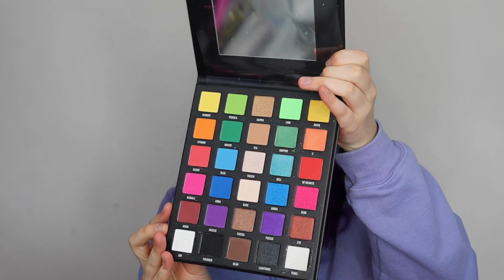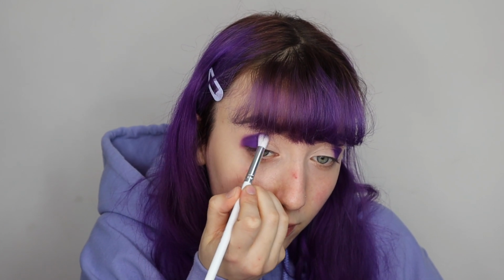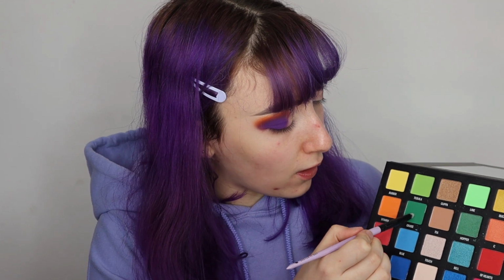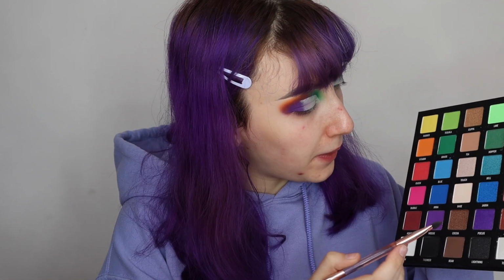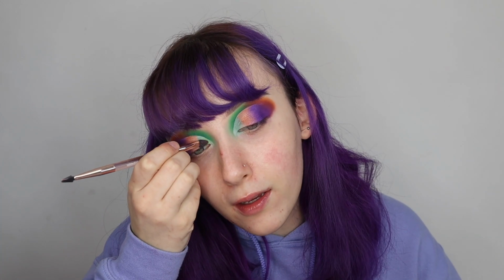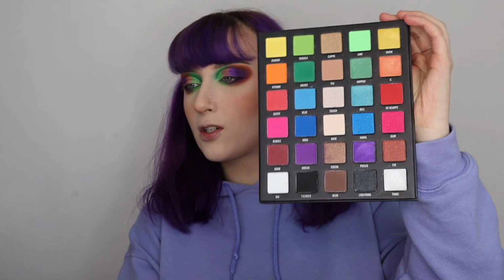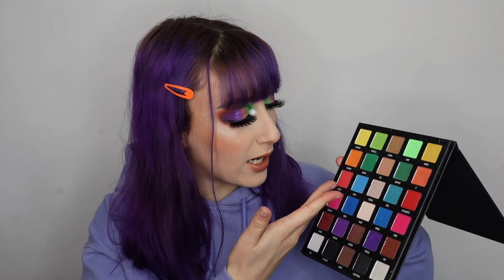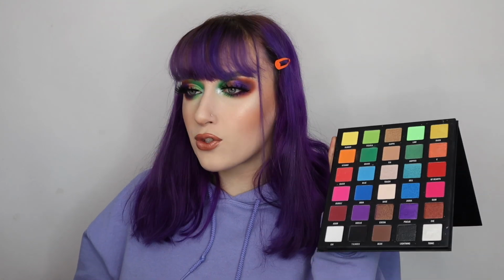Testing NEW Sample Beauty Equalizer Palette! | Alice King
Hi loves, today I tested the new Sample Beauty palette which is 50% mattes and 50% shimmers which match/ are corresponding! hope you enjoy x